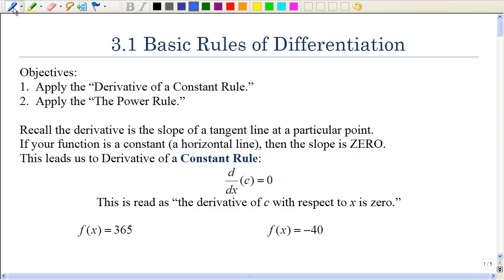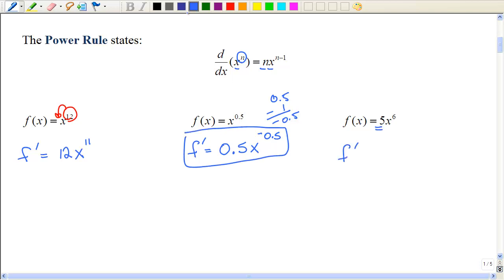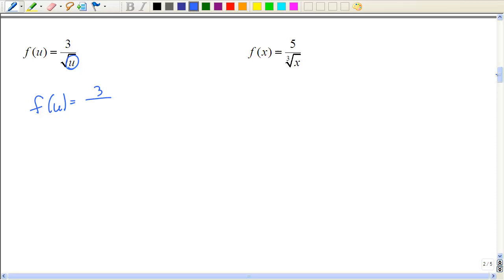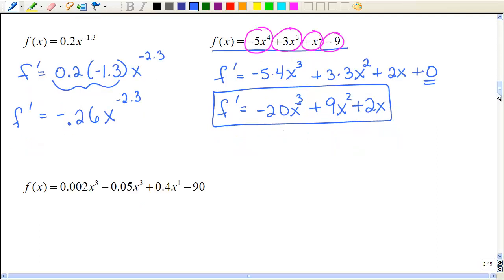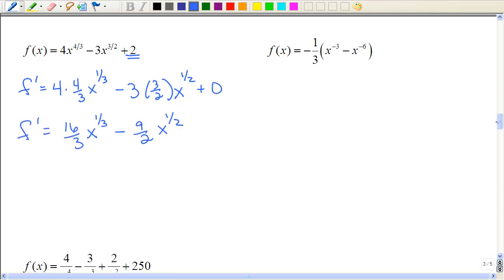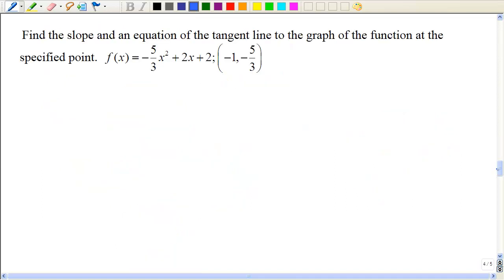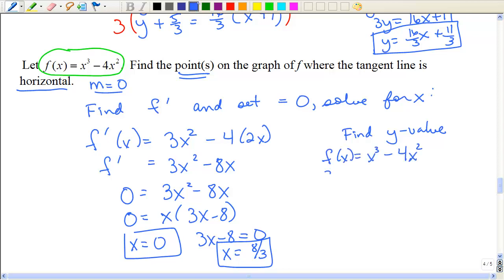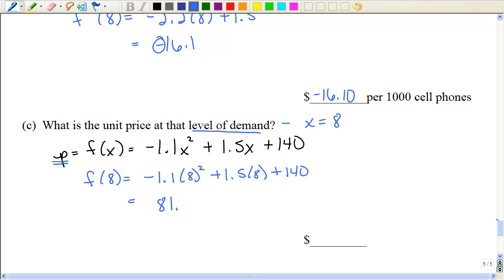3_1: Power and Constant Rules of Differentiation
Power and Constant Rules of Differentiation